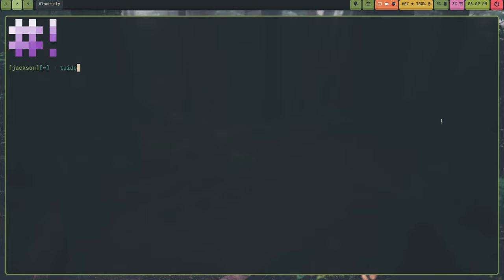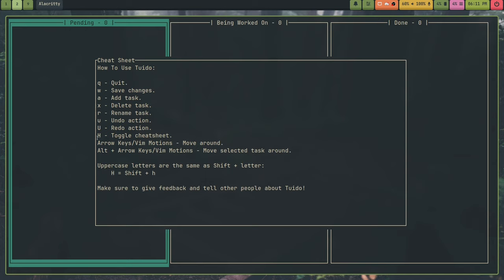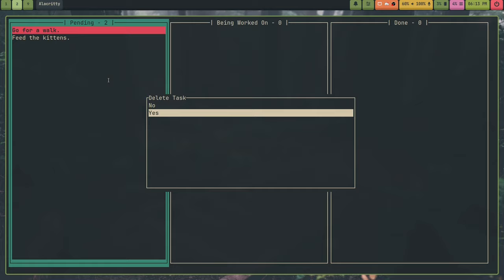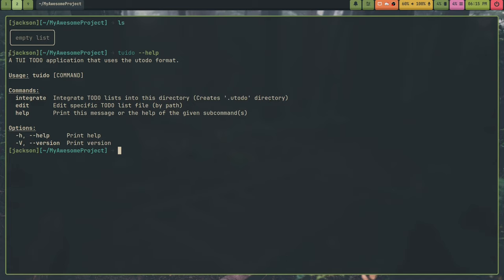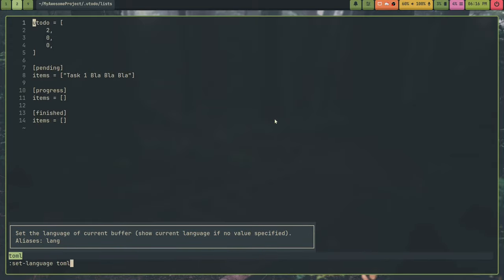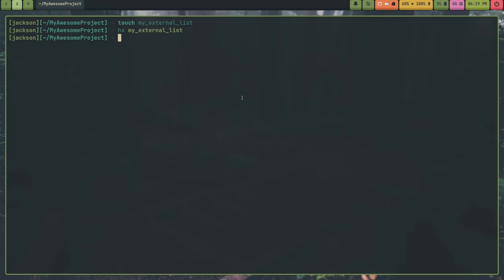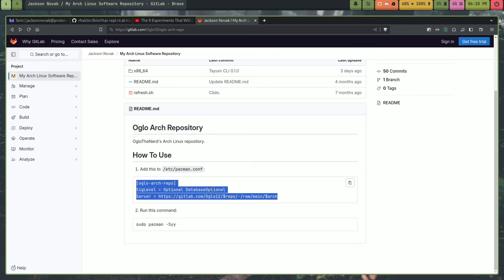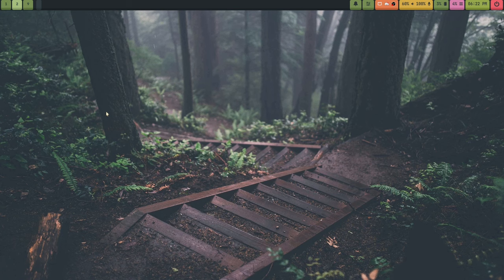Tuido | TUI Todo List Application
Tuido is a TUI Todo list application for the terminal!
It is written in Rust, btw.